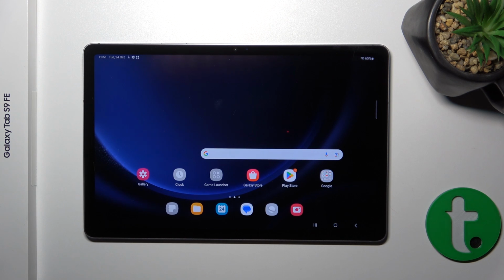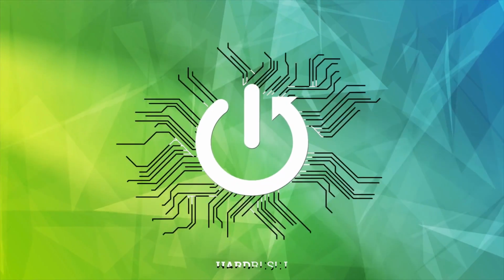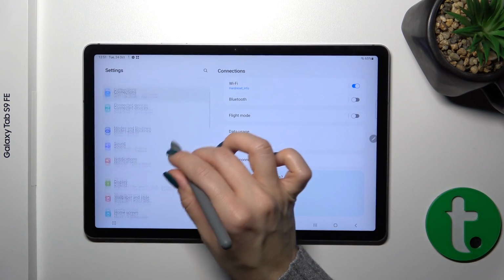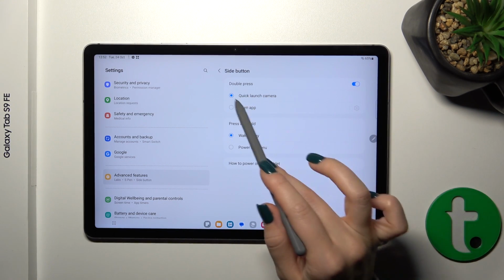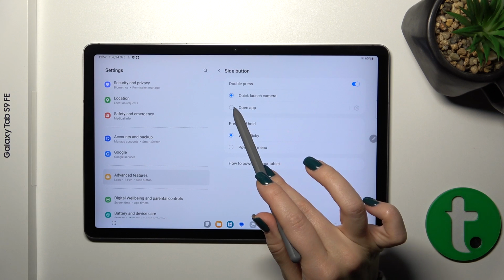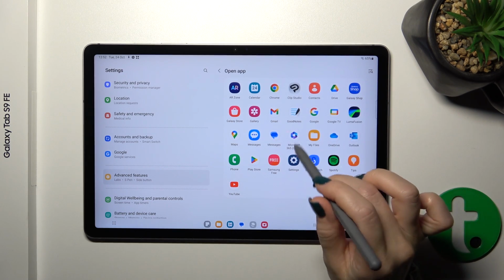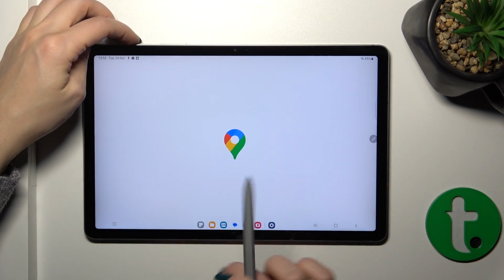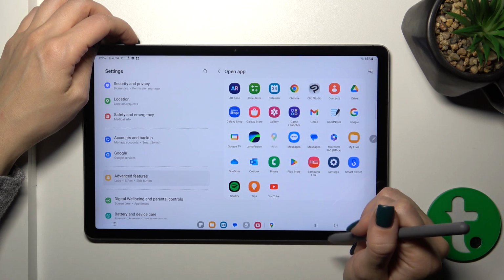How to Customize Quick Launch on SAMSUNG Galaxy Tab S9 FE - Use Double Tap Power Key or Volume Key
Find out more about SAMSUNG Galaxy Tab S9 FE:
Hi! Stay here if you want to tailor your quick launch actions according to your preferences. Whether it's opening the camera app, starting a Google Assistant, or launching your most-used applications, the SAMSUNG Galaxy Tab S9 FE allows you to customize these gestures, making your device work the way you want it to.

How to customize the quick launch feature on SAMSUNG Galaxy Tab S9 FE? How to adjust quick launch feature on SAMSUNG Galaxy Tab S9 FE? How to set up quick launch feature on SAMSUNG Galaxy Tab S9 FE?